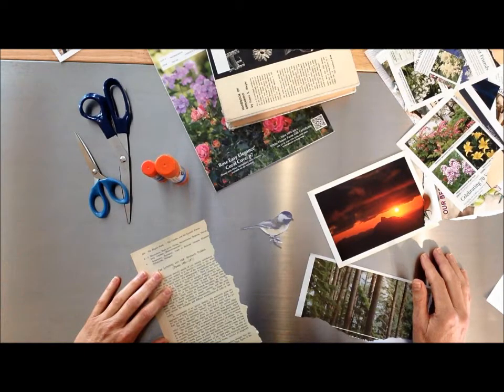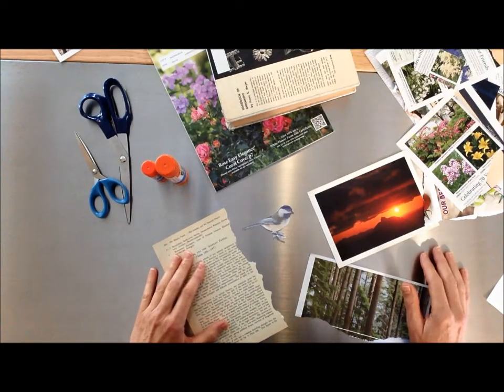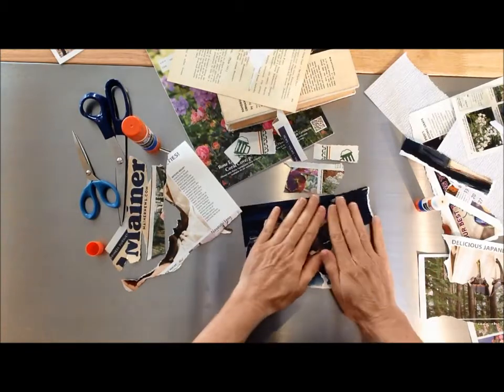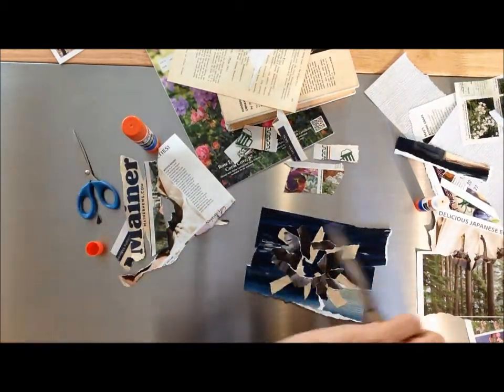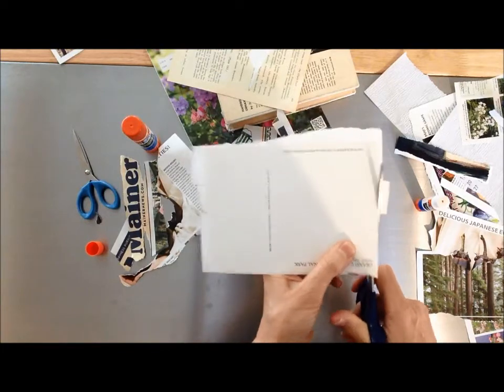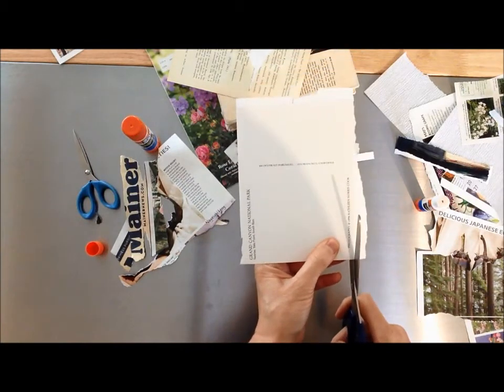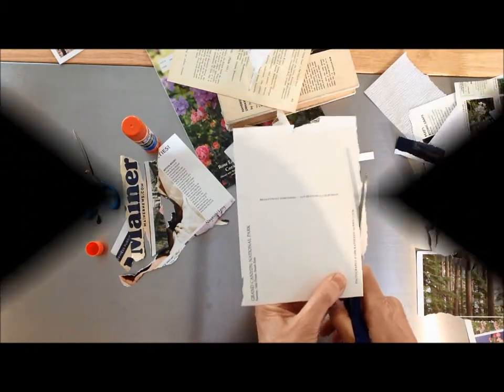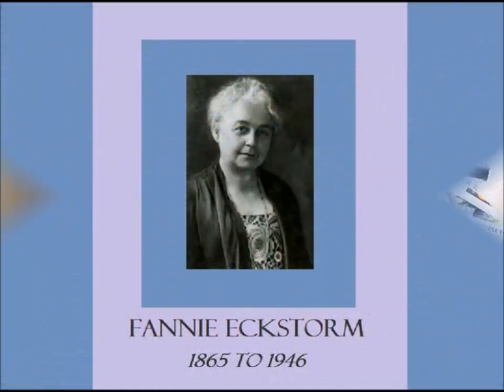ART ATTACK Web Edition #2: Black-Capped Chickadee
ART ATTACK Web Edition is a home-based, open studio program of Lewiston Public Library. During the closure join us for The Art Must Go On sessions - brief videos of art and craft activities celebrating Maine's Bicentennial.